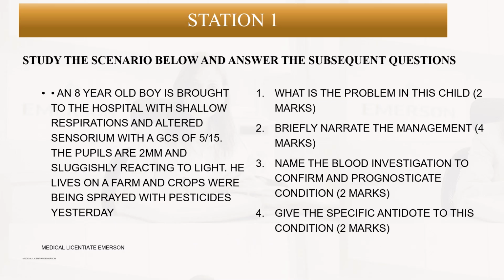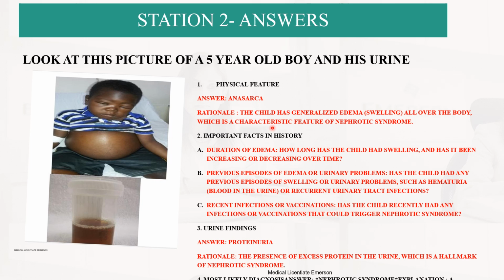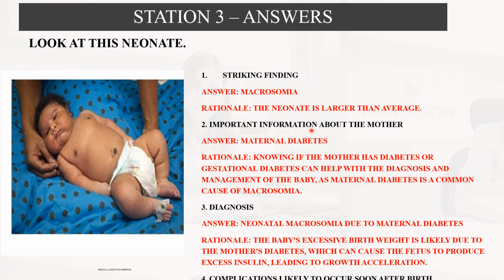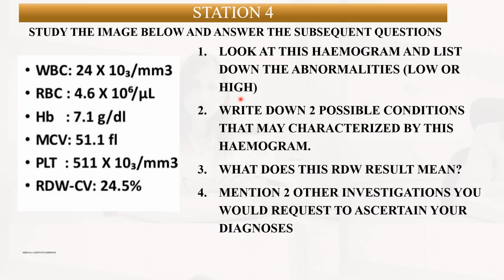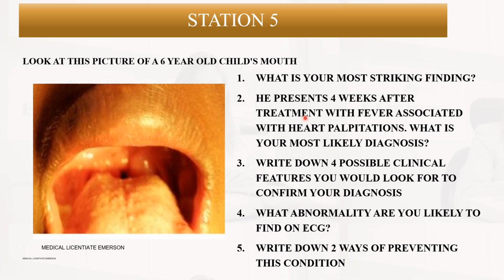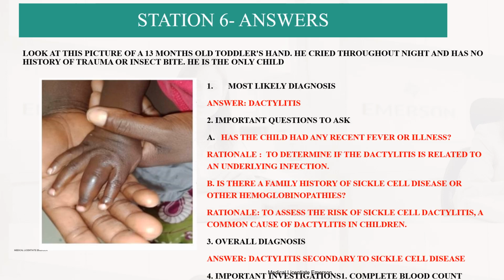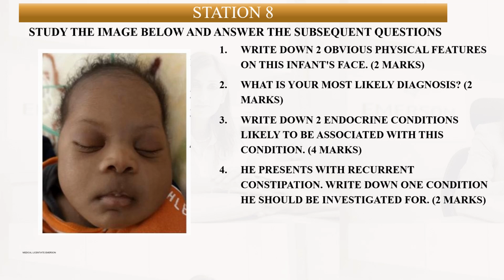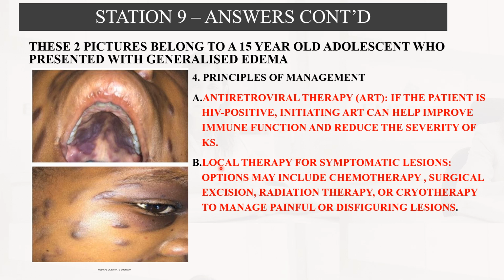PAEDIATRICS EXAM OSCE 4